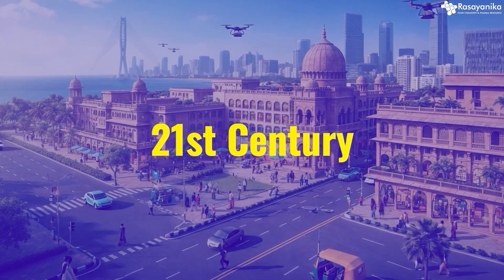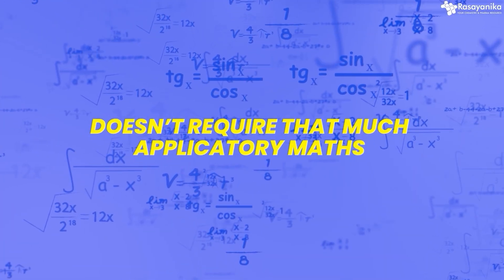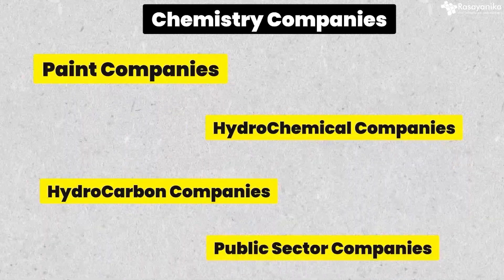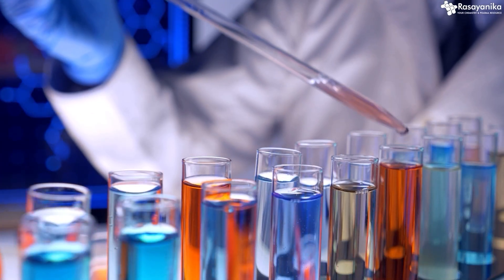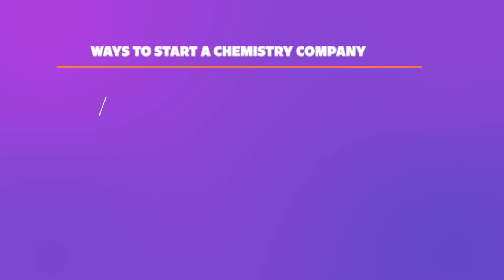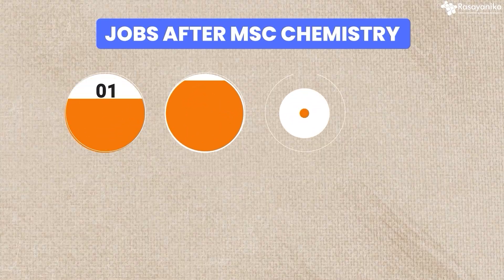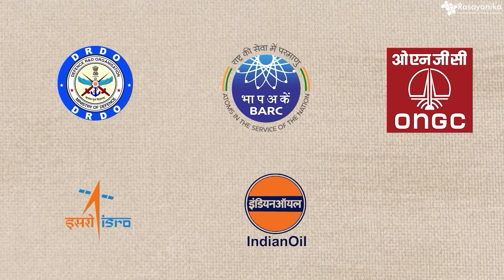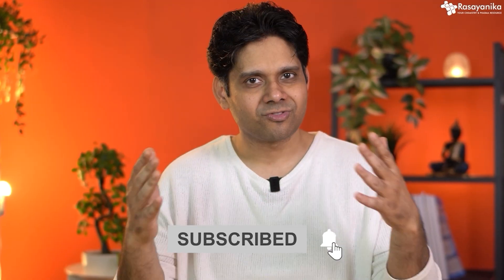Career Map for Chemistry Students – B.Sc, B.Tech, M.Sc, M.Tech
Are you a Chemistry student wondering what’s next after your degree? Whether you are pursuing B.Sc, B.Tech, M.Sc, or M.Tech, this video will guide you through the career opportunities, job roles, higher studies options, and emerging fields in Chemistry.

✅ Learn about:
✔ Top career paths in Chemistry
✔ High-paying job roles in the chemical & pharma industry
✔ Research & development opportunities
✔ Government and private sector jobs
✔ Future scope & growth trends

Don’t miss out on building a successful career in Chemistry!

📌 Watch till the end for expert tips.